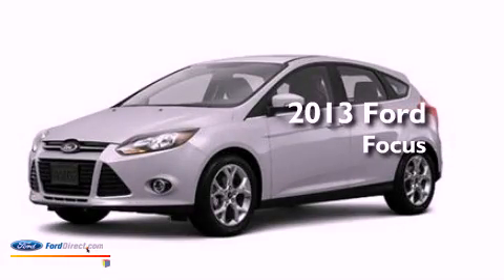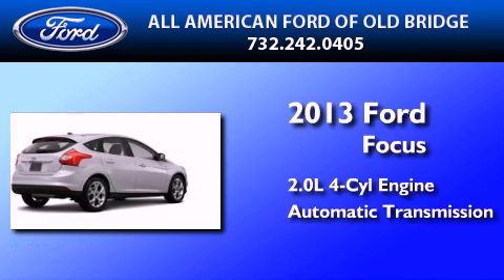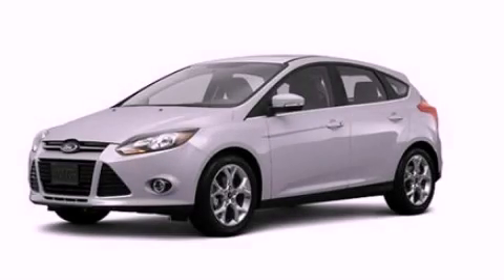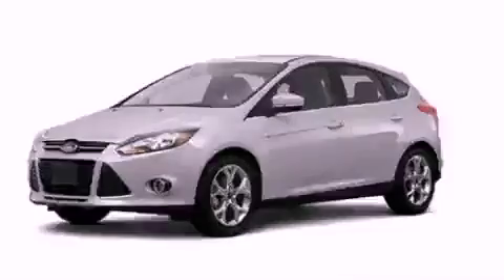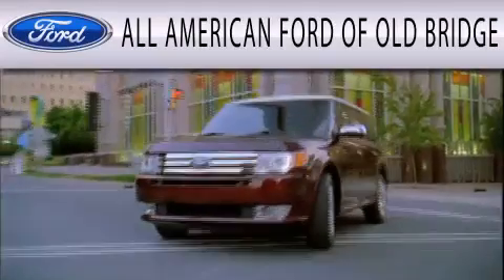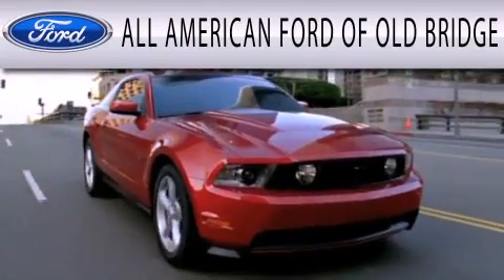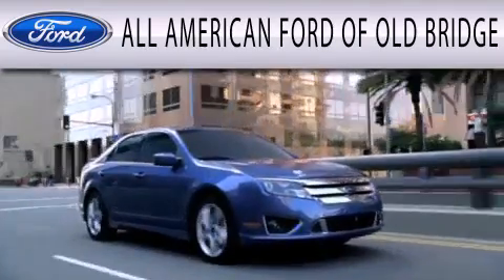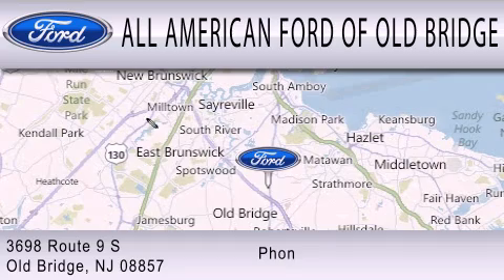2013 FORD FOCUS Old Bridge NJ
Year : 2013
 Make : FORD
 Model : FOCUS
 Engine : 2.0L I4 16V GDI DOHC FLEXIBLE FUEL
 Trans . : AUTOMATIC
 Exterior : INGOT SILVER METALLIC
 Miles : 1
 Interior : CHARCOAL BLACK
 Stock : 131083